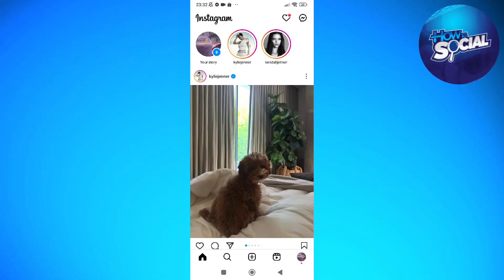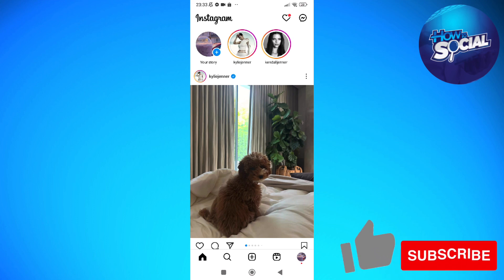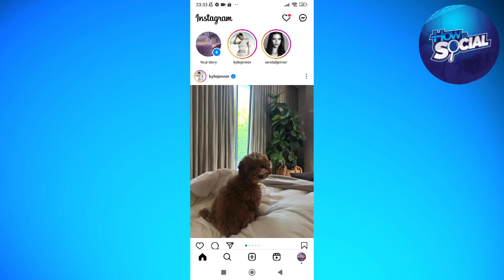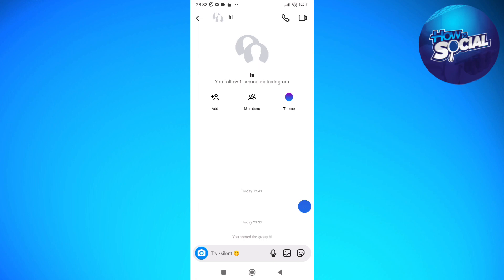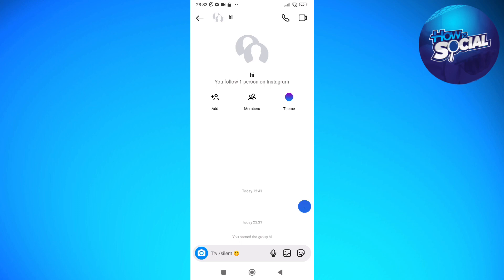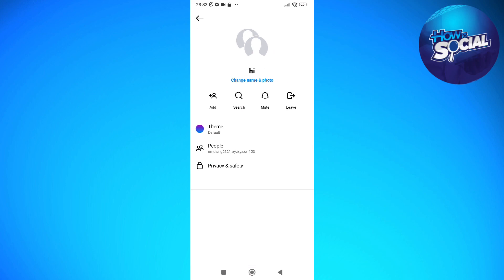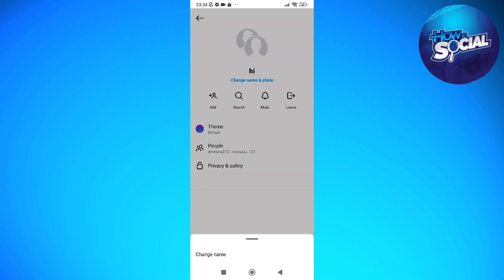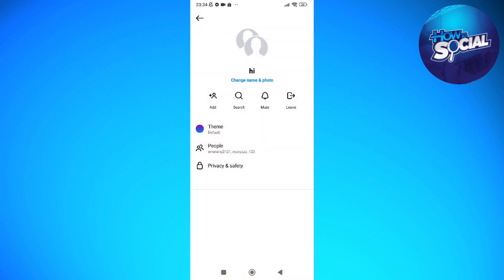How To Set Nickname On Instagram Chat (2024 Guide)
Learn How To Set Nickname On Instagram Chat. This video will show you how to set instagram chat nickname. If you're wondering how to set nicknames on chat in instagram this is for you.